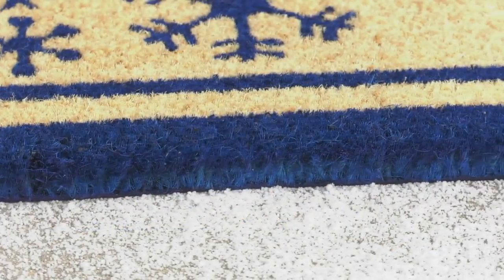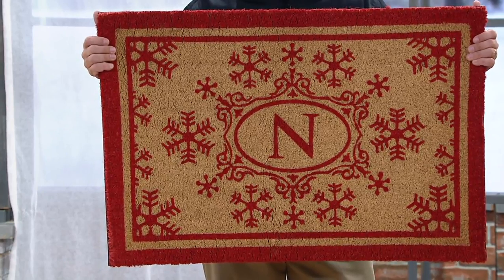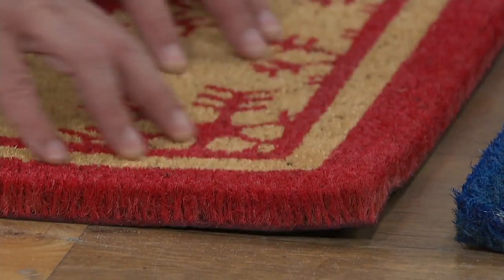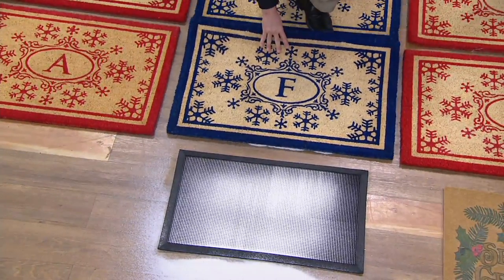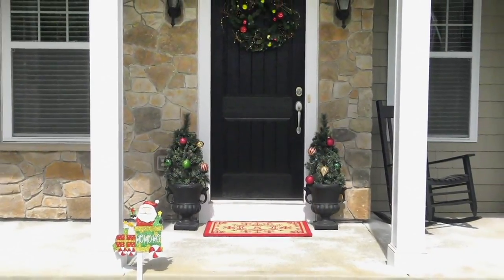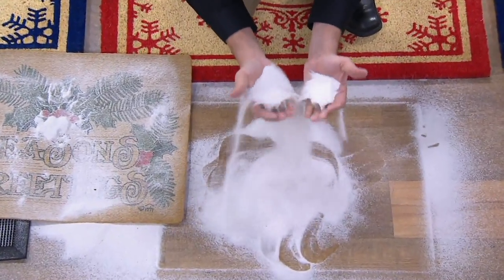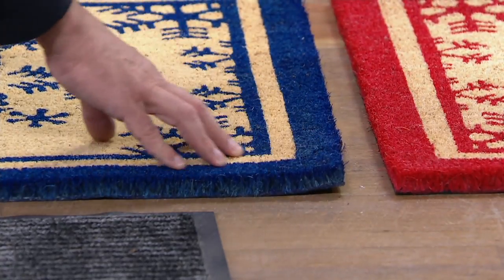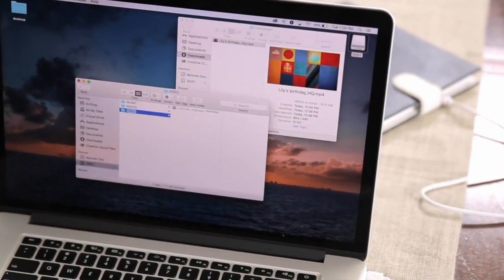2' x 3' Outdoor Monogram Initial and Snowflakes Coir Doormat on QVC